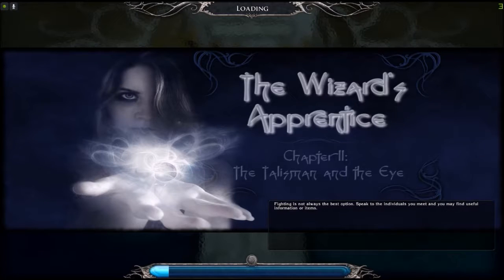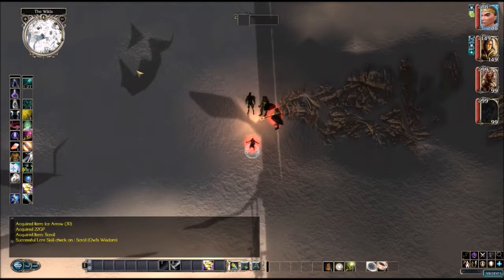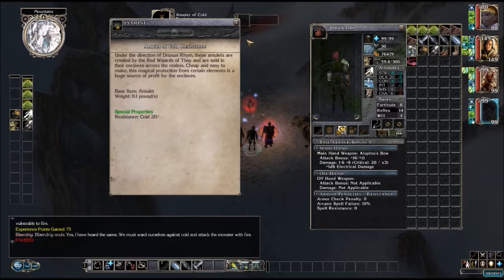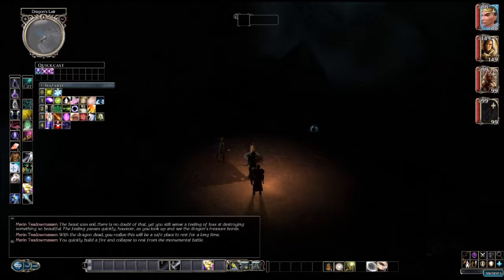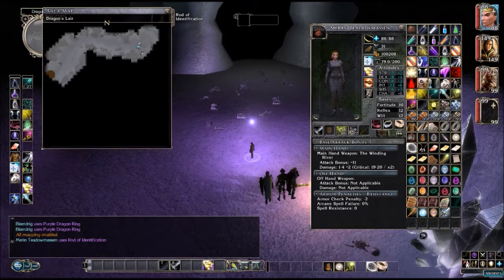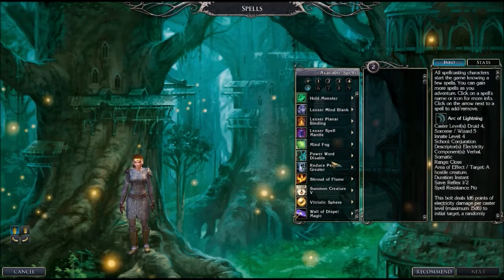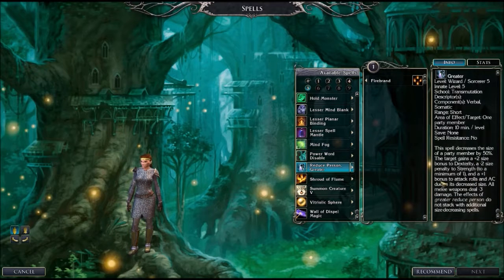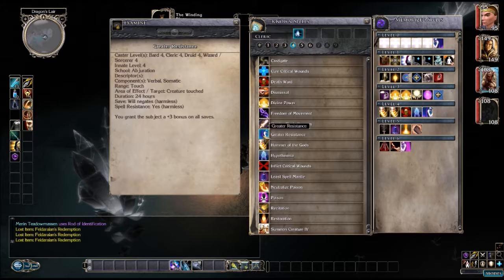Let's Play The Wizard's Apprentice (Ep.41)- Slay the DRAGON!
Hi all! Brothermutant here.

WARNING! The following MOD (Ashura's VFX pack has been shown to prevent the use of spells from the SoZ expansion! As such, it has been removed from the override folder.

Today we continue a new Neverwinter Nights 2 module called The WIzard's Apprentice Chapter 2: The Talisman & the Eye. This mod is a great way to make leveling a new arcane caster class (a Wizard is preferred but Sorcerer or Bard's are welcome too) fun, entertaining, and unique compared to the mega-team modules out there. Chapter two continues from our previous incarceration at the end of Chapter One. So sit tight and enjoy the LP as I take you through the second chapter in this epic story arc.

As always, links to the module as well as several QOL improvement mods I am using seen below.
Other mods I use (either in part or in their entirety) include:
The Grinning Fool's Complete Visual Darkness (although it isn't working right I think)